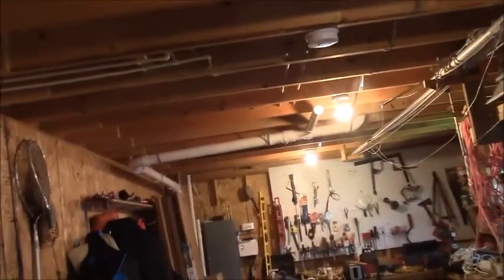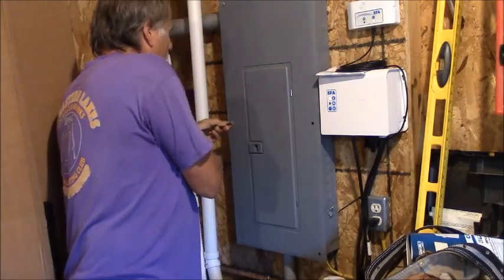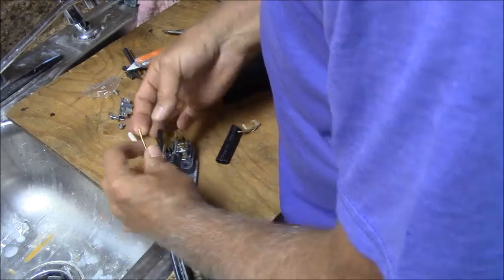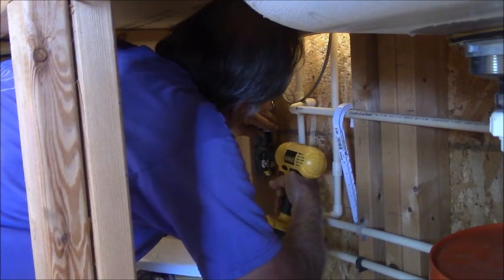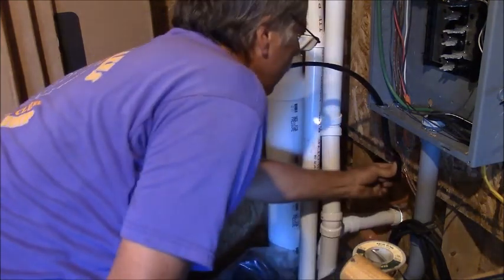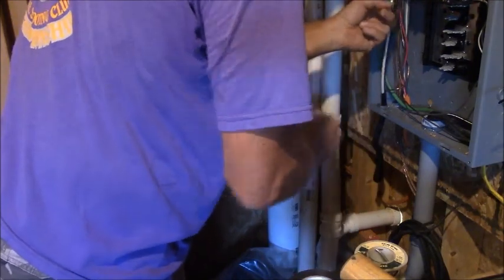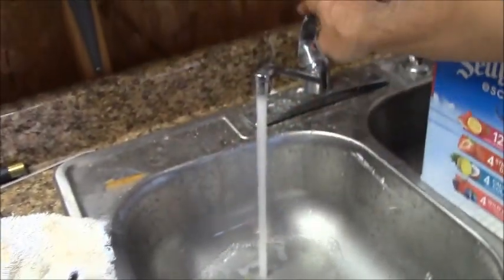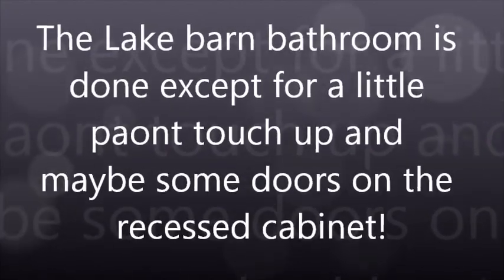DIY how to install a 50A 220 V range outlet for a tankless water heater, Tour the lake barn bathroom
I'm installing a 50A 220VAC outlet for an instantaneous water heater in the lake barn. At the end I give a tour of the finished second floor bathroom with shower stall